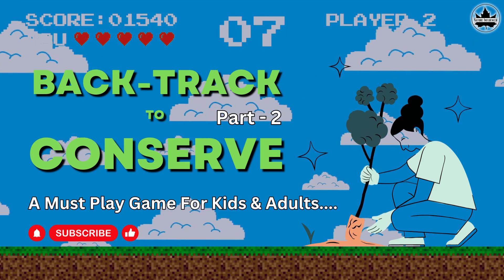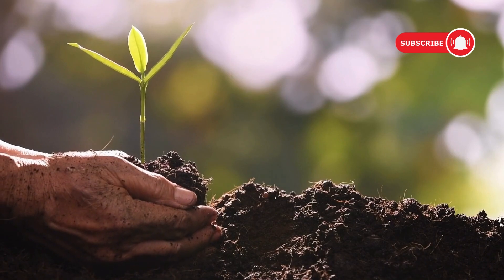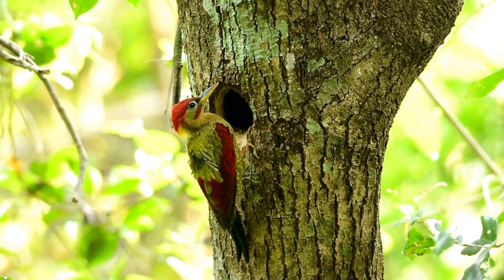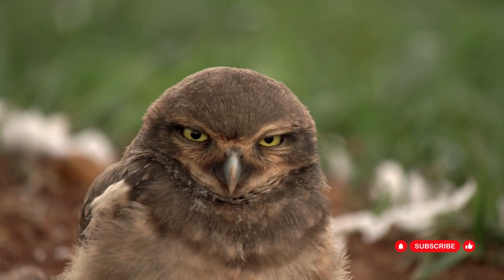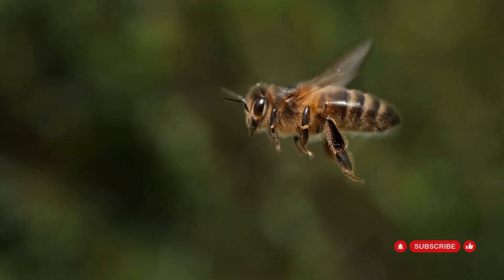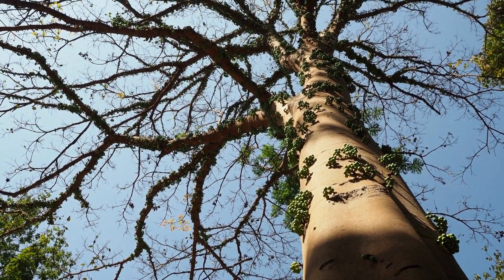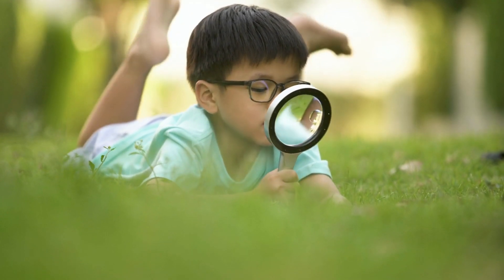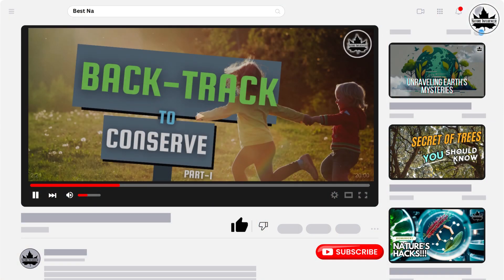Interactive Learning:Backtrack To Explore Endemic Trees & Impact on Conservation 2/3 Urban Geography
Welcome to a captivating and educational odyssey – the Backtrack Game: Planting Endemic Trees edition! In this immersive and interactive experience, children and families embark on a thrilling journey that seamlessly blends entertainment with education. Our Backtrack Game offers a unique opportunity to explore the fascinating world of nature conservation while playing an engaging and entertaining game.

Join us as we venture into the heart of lush forests, where the importance of planting endemic trees comes to life. These trees, native to specific regions, are the unsung heroes of reforestation, nurturing entire ecosystems back to health. Through this game, players not only learn about the critical role of these trees but actively participate in their preservation. As you navigate the virtual landscape, you'll discover the intricate web of life that depends on endemic trees, from colorful birds and mammals to delicate insects and plants.

But this game is more than just entertainment; it's a powerful tool for education. As players solve challenges and progress through levels, they gain valuable insights into the significance of planting native trees over exotic species. By understanding the ecological harmony these trees bring, players are inspired to become environmental stewards, committed to preserving our planet's natural balance.

Our Backtrack Game doesn't just teach facts; it instills a profound sense of connection to nature. Through stunning visuals, interactive gameplay, and educational narratives, players learn about the threats facing our environment and the solutions that lie in conservation efforts. By planting endemic trees virtually, players grasp the real-world impact of reforestation and how their actions can make a difference.

Designed for kids and families, this game is an ideal resource for educators seeking innovative ways to teach environmental concepts. It encourages critical thinking, fosters a love for nature, and nurtures a deep appreciation for the delicate ecosystems that sustain life on Earth. Whether you're a teacher looking for engaging classroom activities or a parent wanting to enrich your child's understanding of the natural world, this Backtrack Game is the perfect blend of entertainment and education.

So, dive into the lush virtual forests, unravel the secrets of endemic trees, and let the Backtrack Game: Planting Endemic Trees edition be your gateway to a world where learning and environmental stewardship go hand in hand. Together, let's plant the seeds of knowledge, cultivate a love for nature, and sow the promise of a greener, more sustainable future for generations to come. Play the game now and join us in this inspiring journey toward a harmonious coexistence with our planet.

Timestamps:
(00:00) : Revisiting Part 1
(00:19) : Introduction to Part 2 - Native Trees
(00:50) : Importance of Native Trees
(01:30) : Special Emphasis on Native Trees
(02:18) : Sneak Peak of the next video

Humble note:
In creating this educational video, we've utilized content from various paid subscriptions to ensure the highest quality and accuracy.

We kindly ask our viewers to understand that the primary purpose of this video is educational. We've crafted this content to inspire, inform, and promote a deeper understanding of nature and wildlife conservation. We appreciate constructive feedback, but we urge you to consider the educational intent of this video before commenting or criticizing. Let's foster a positive learning environment together. 🌿📚